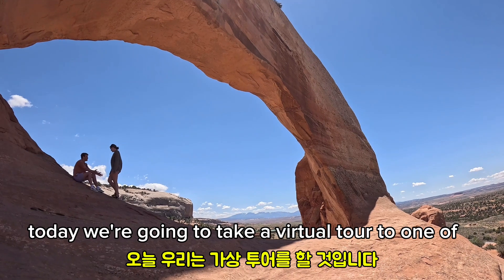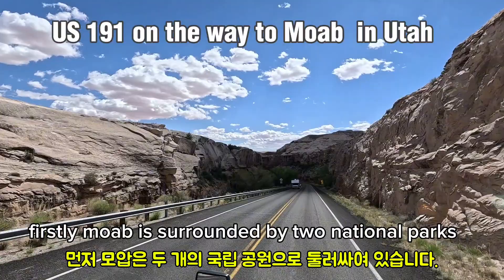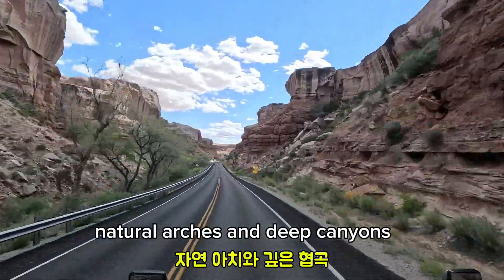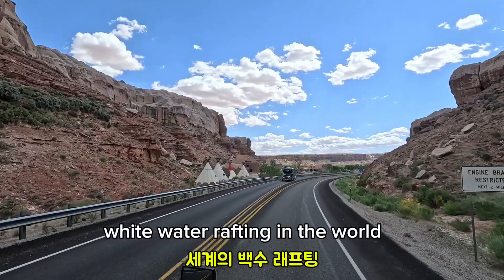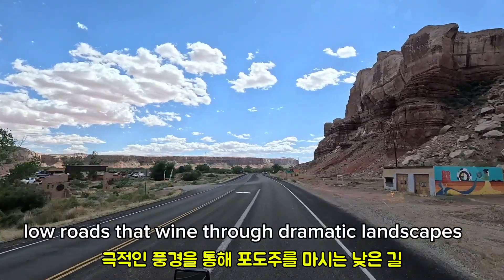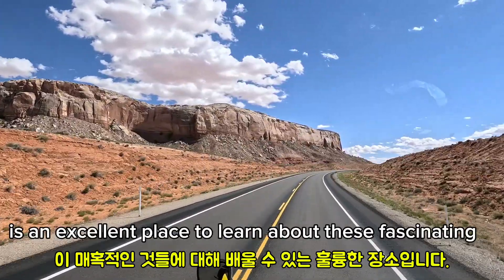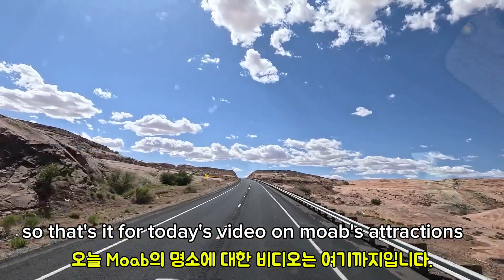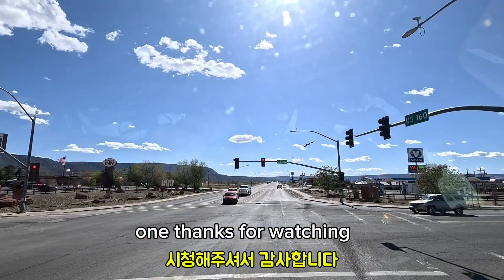2024/ May .Moab in Utah. US191 .미서부 최고의 볼거리는 이길로 통한다 .